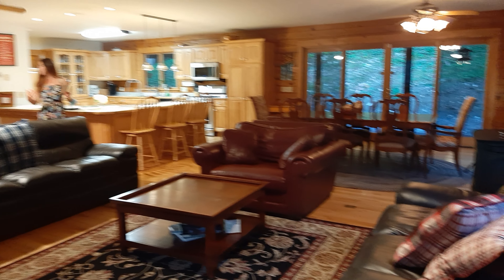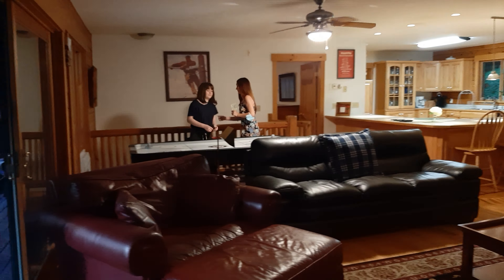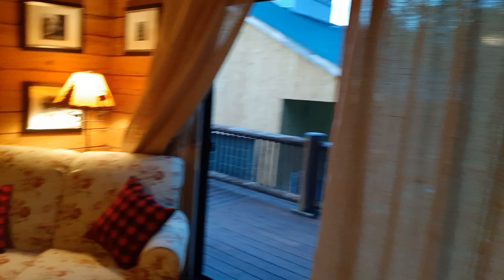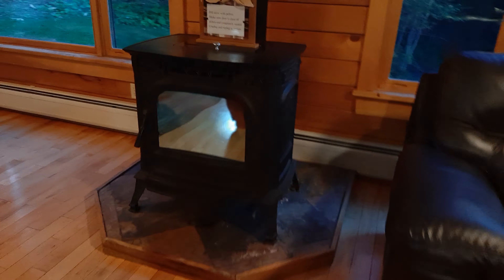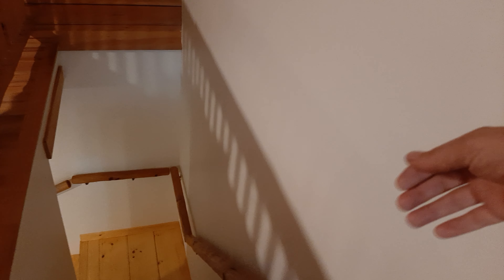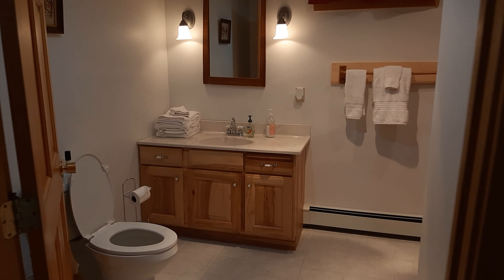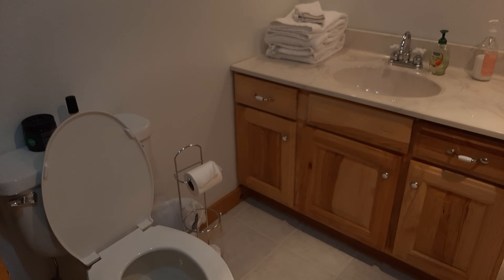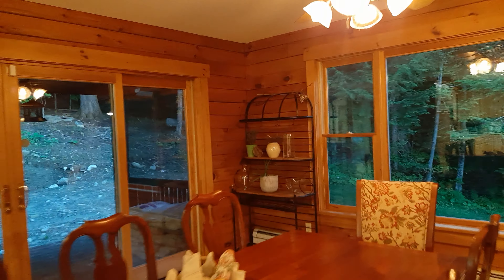THE BIGGEST LOG HOUSE IN USA